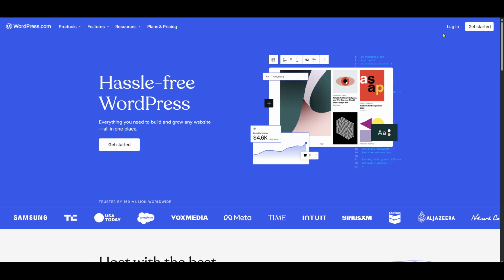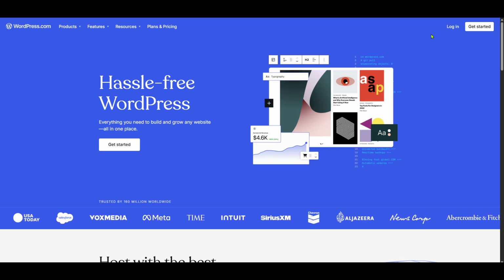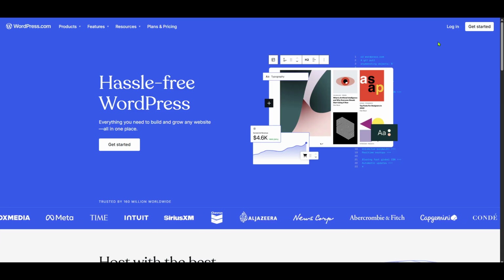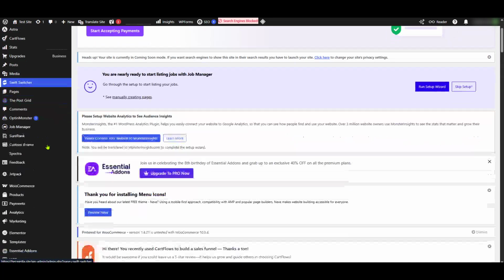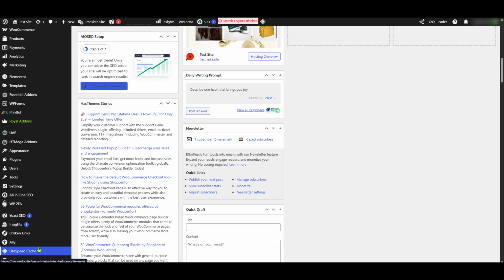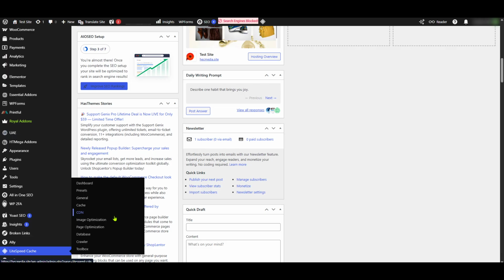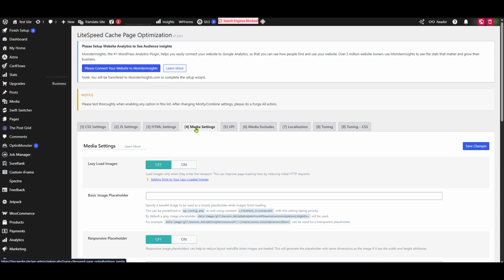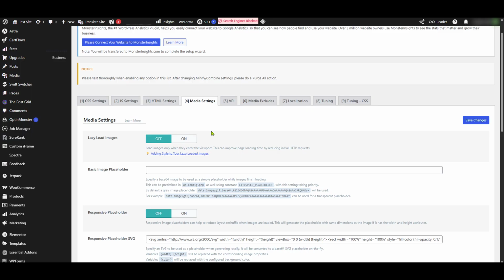How To Properly Disable Lazy Load In Wordpress (Step By Step) [2025 Guide]